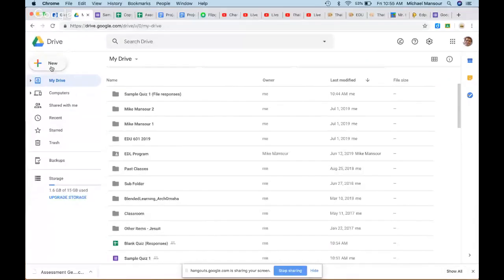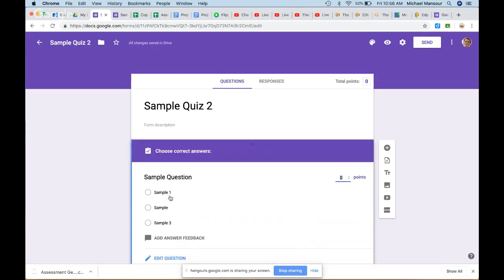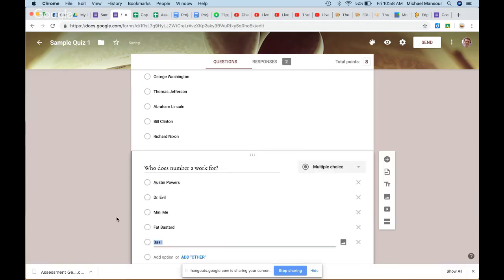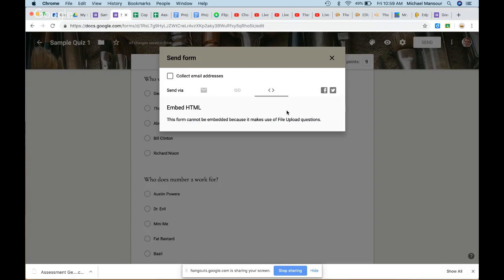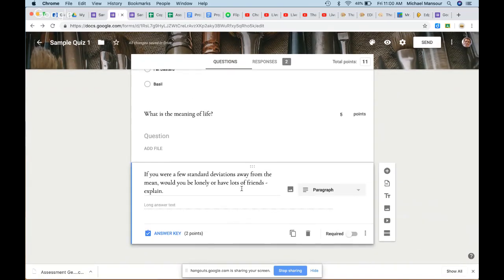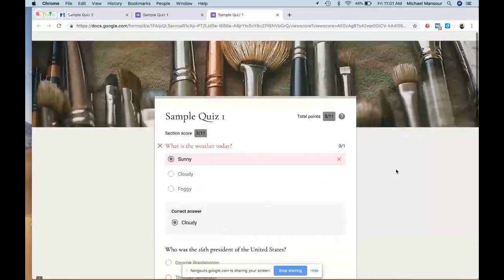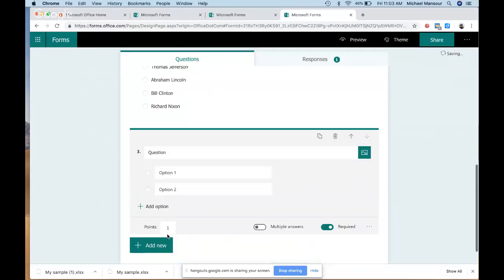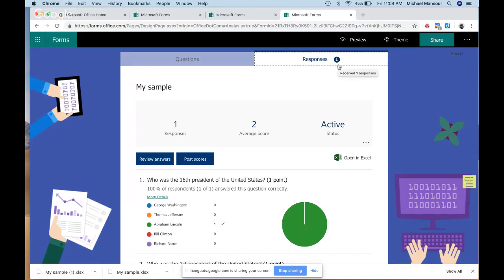Google Forms and Microsoft Forms Quiz Creation - 2019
This video will show you how to create quizzes with auto-grading on Google Forms and Microsoft Forms.